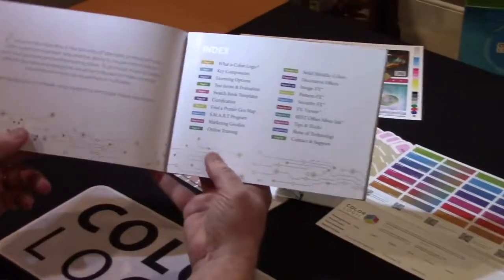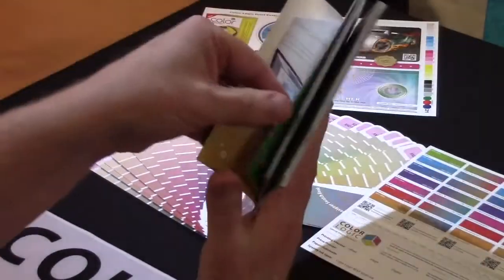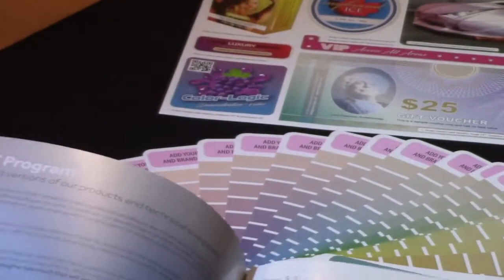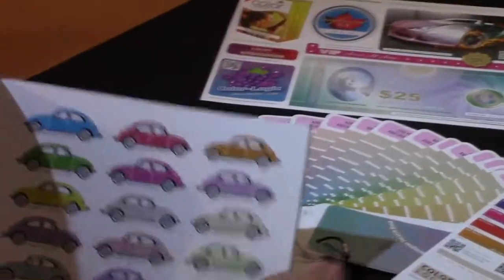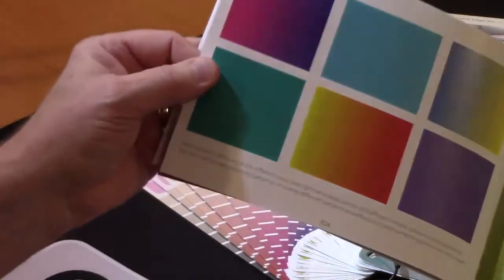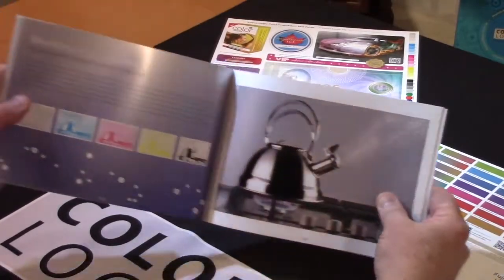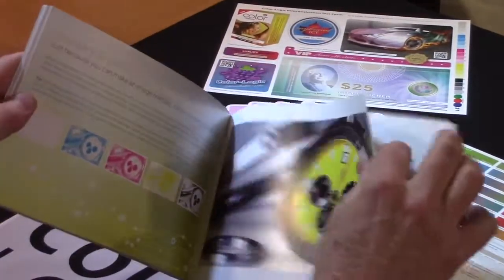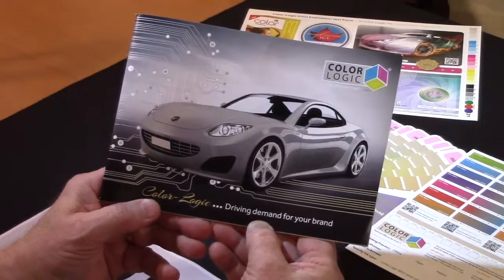Xerox Iridesse Silver Dry Ink Color Logic 48 Page Sample Brochure